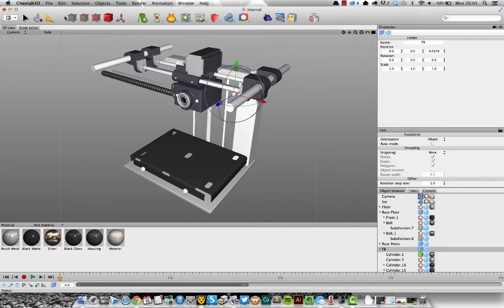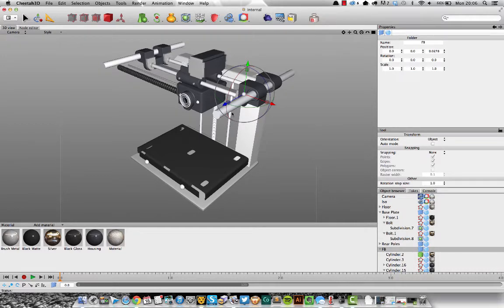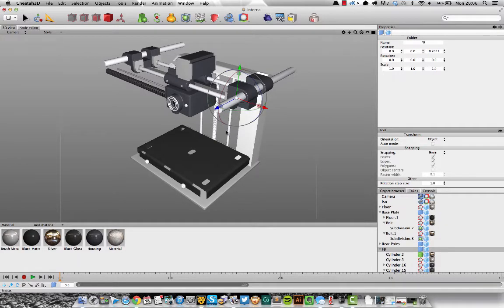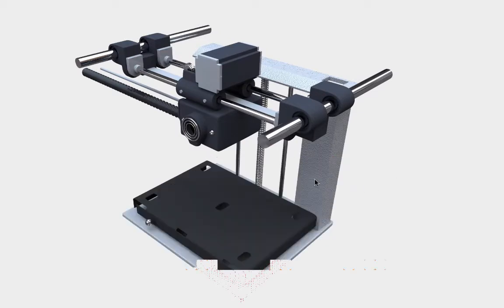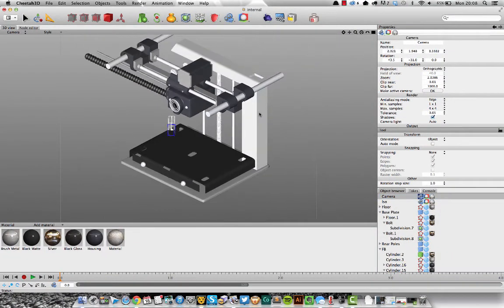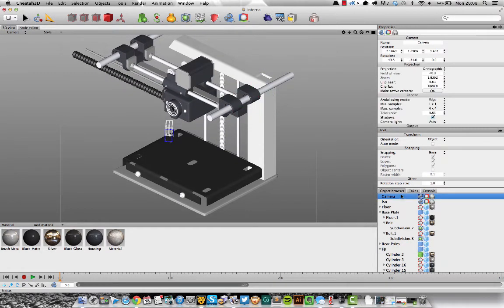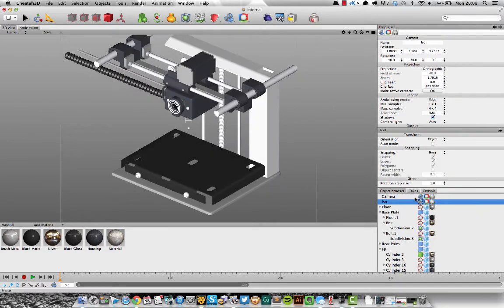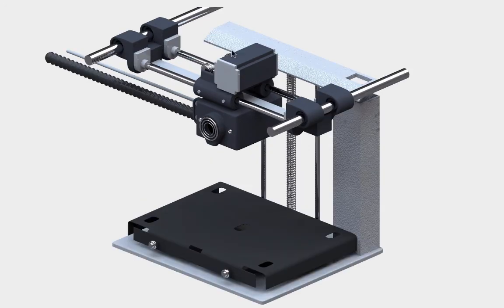Cheetah3D Quick Tip - How To Render Isometric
A short video showing you how to set your renders up to render in an isometric style.